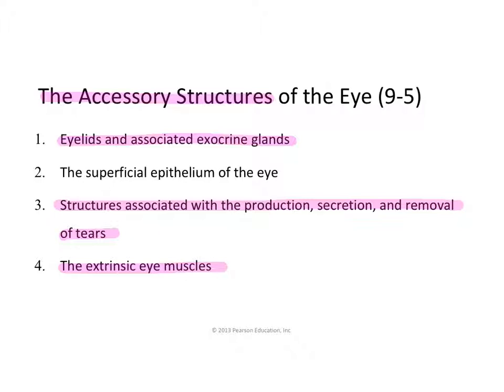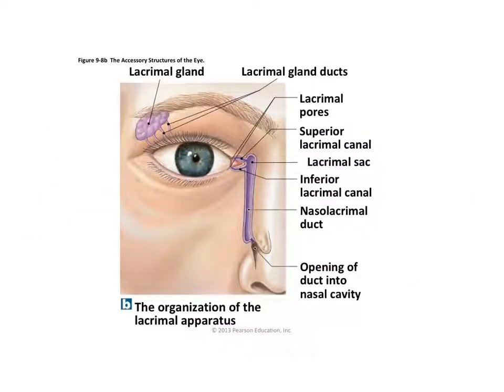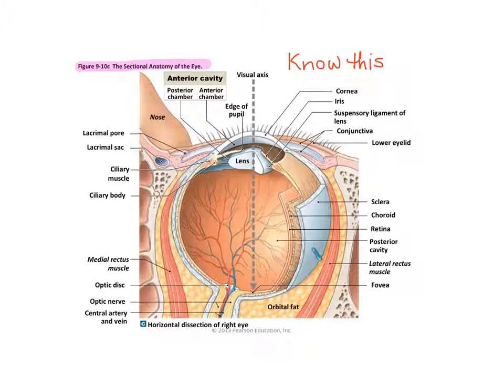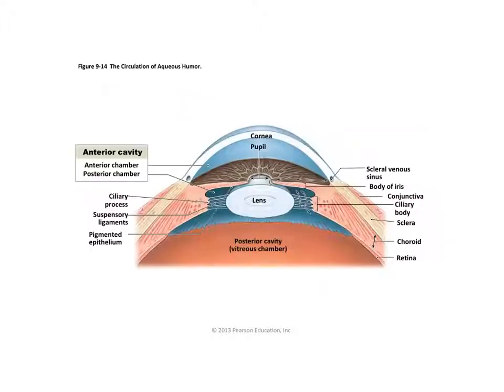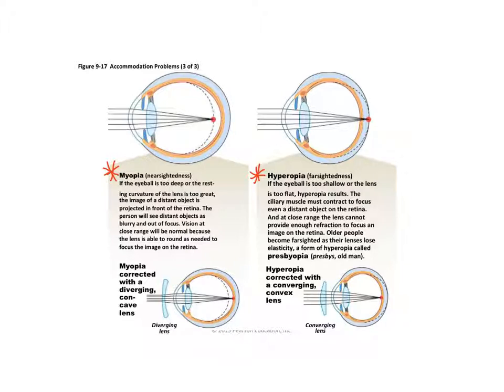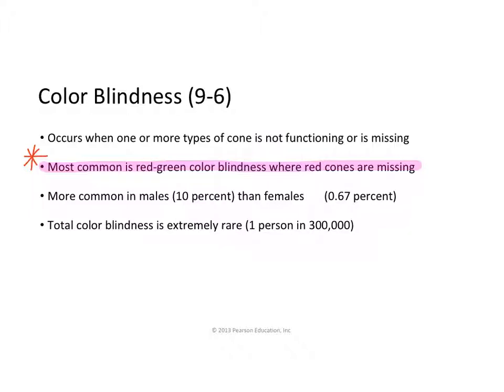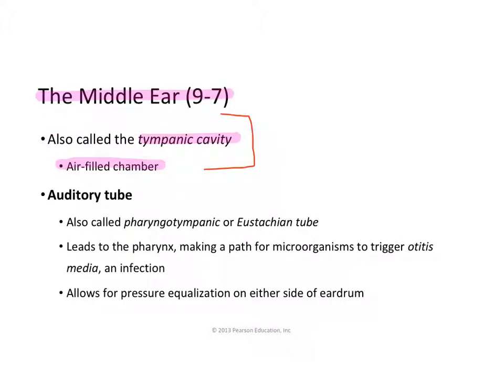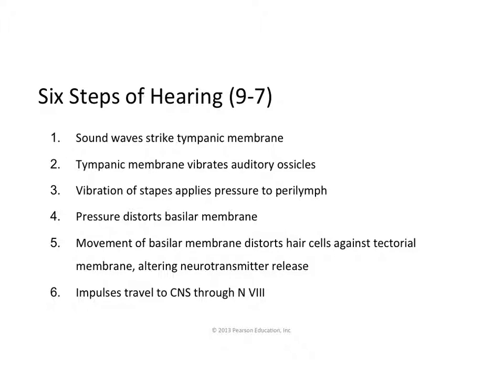CP Anatomy Module 9 Ch. 9 General & Special Senses (2)